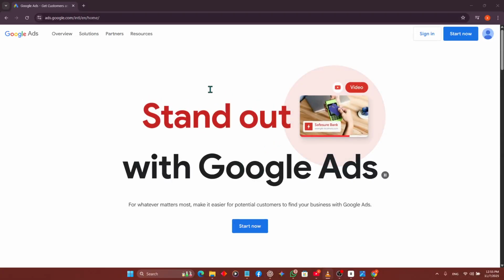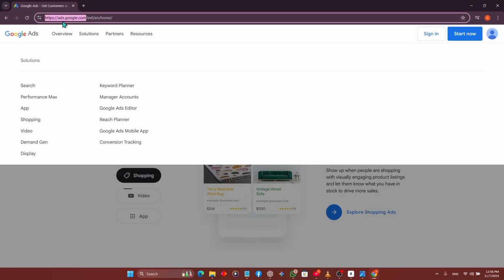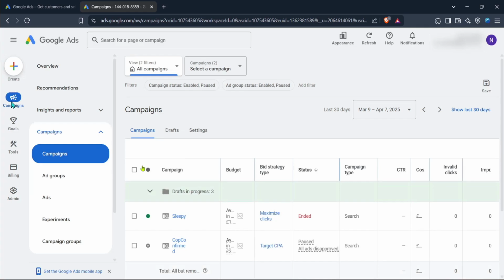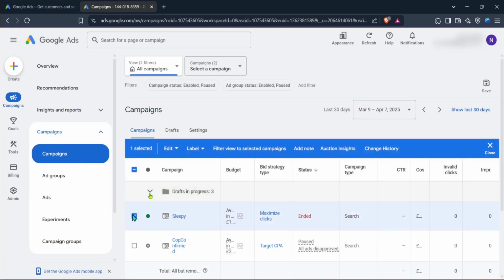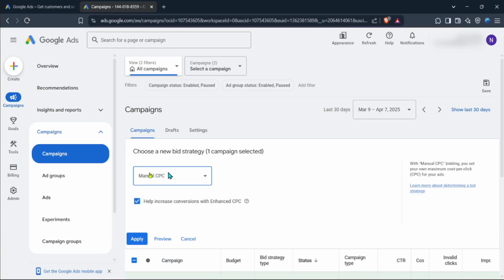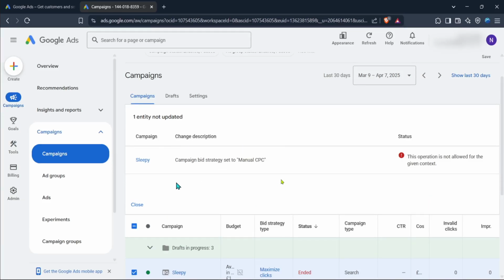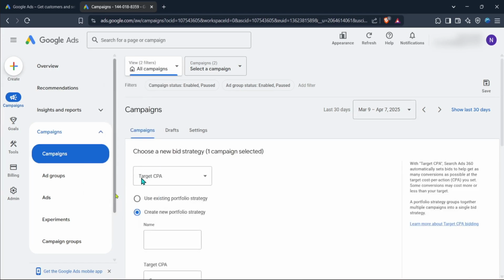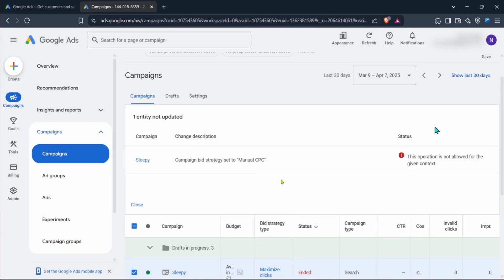How To Improve Google Ads Impression Share & Get More Conversions - 2025 (Step by Step)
How to Improve Google Ads Impression Share & Get More Conversions
In this video, How to Improve Google Ads Impression Share & Get More Conversions, you will learn proven strategies to increase your ad visibility and boost campaign performance. This tutorial covers Google Ads impression share optimization, bidding strategies, targeting improvements, and conversion rate techniques to get more clicks and sales. Perfect for marketers, this guide helps you maximize ad reach, improve quality scores, and achieve higher ROI on your Google Ads campaigns.